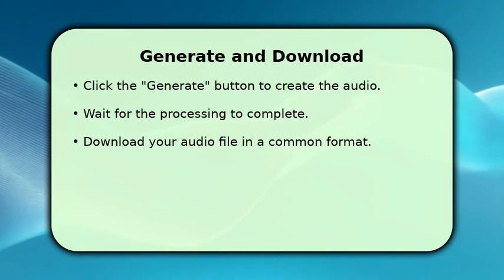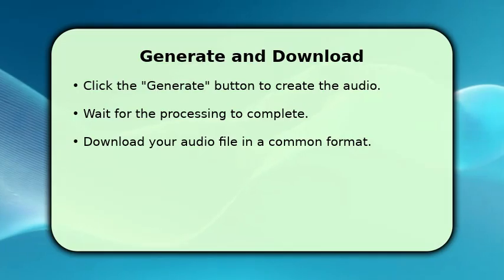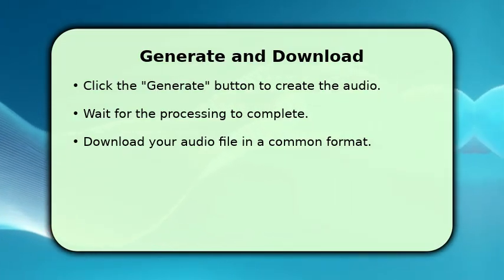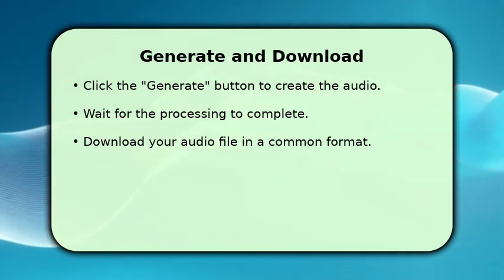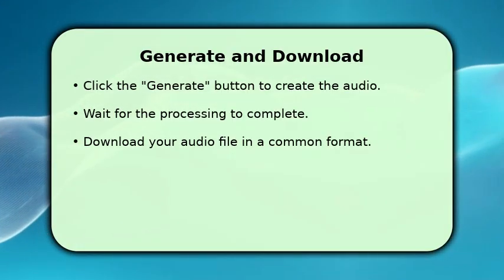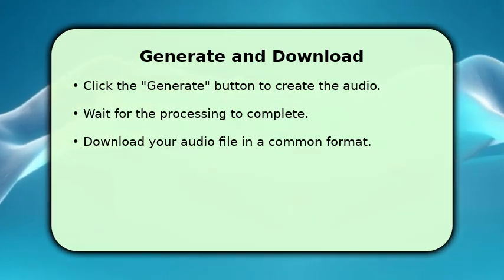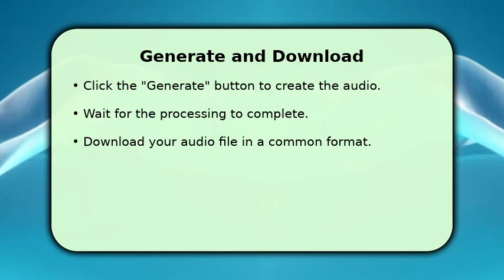How to Use Miss Circle Voice - Easy Guide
In this video, we'll walk you through the simple steps of using Miss Circle Voice. Whether you're a seasoned user or just starting out, this easy guide will help you get the most out of this powerful tool. From setting up your account to creating and editing voiceovers, we'll cover it all.